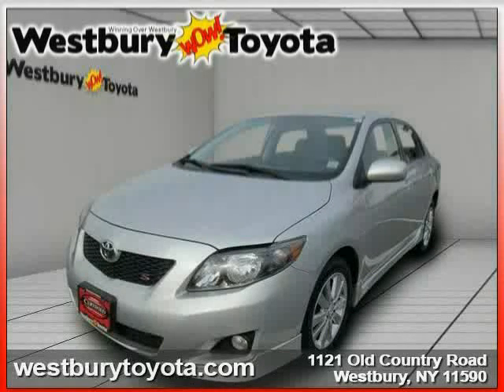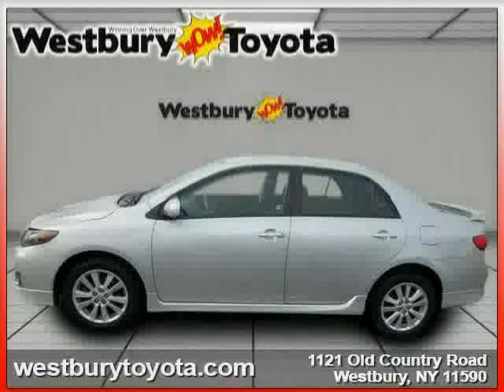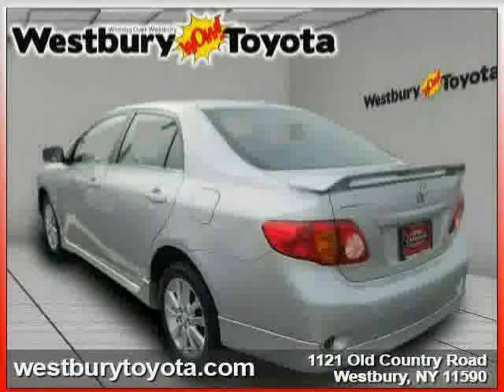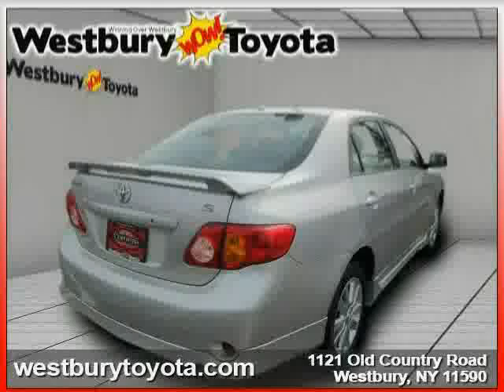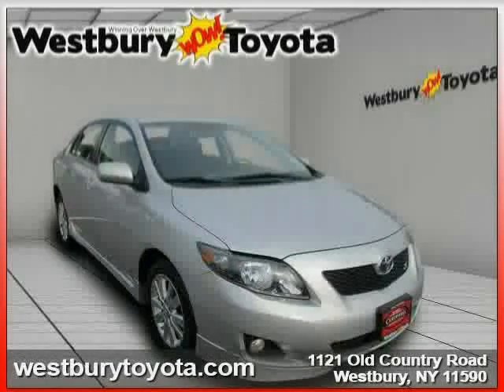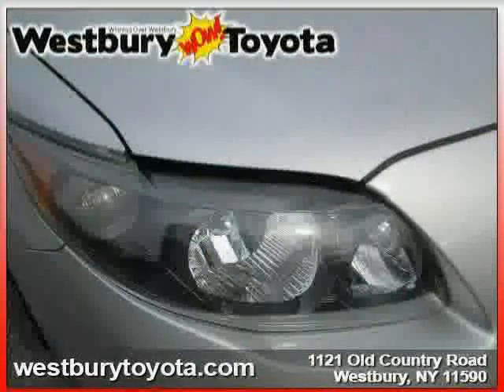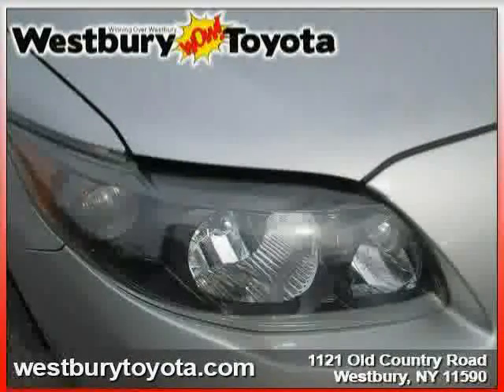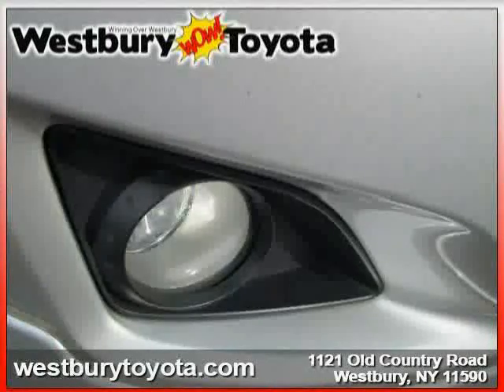used Toyota Corolla Long Island NY 2010 located in New York at Westbury Toyota